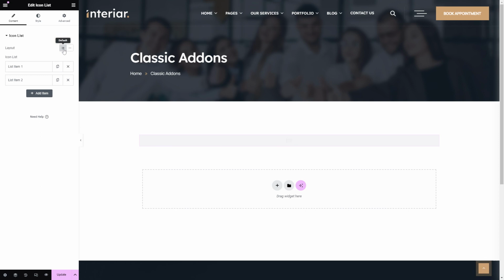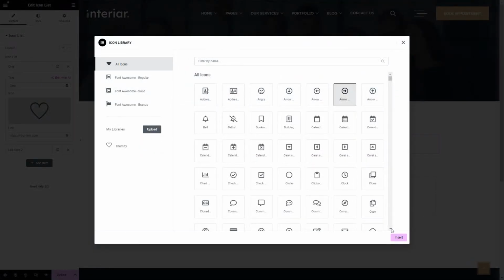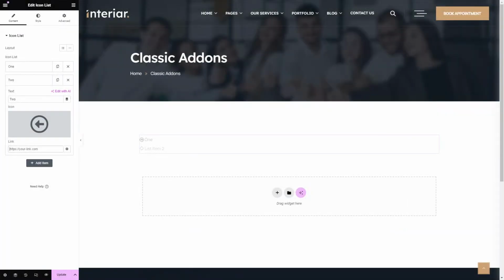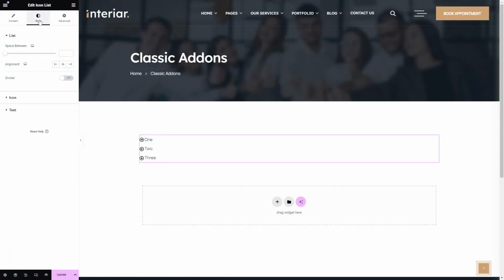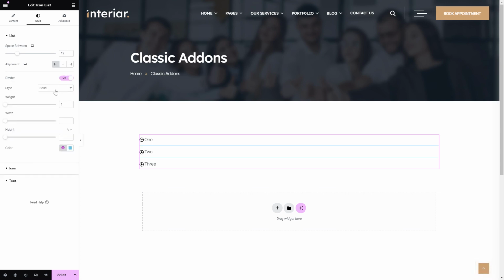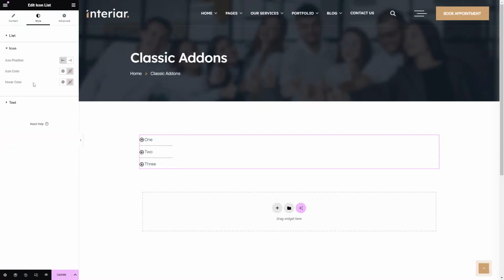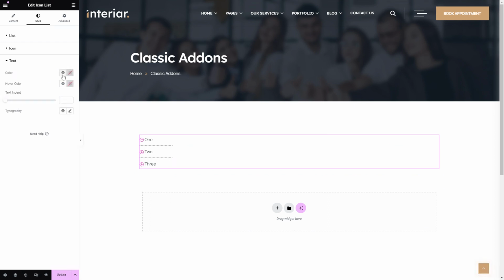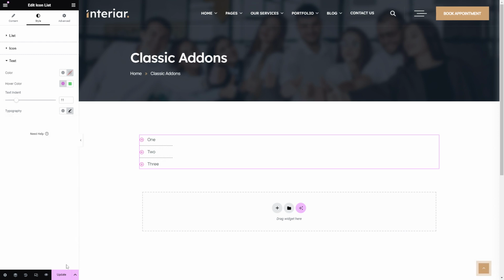How to Use a "Icon List" Widget of a Classic Elementor Addon Plugin?